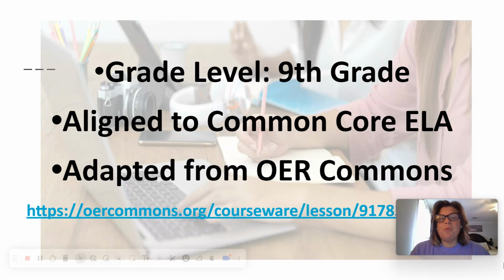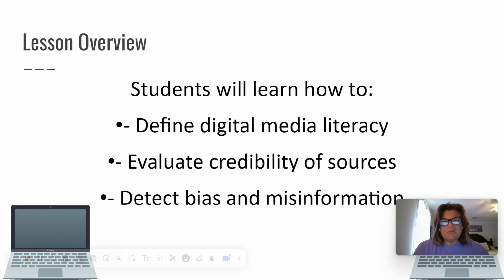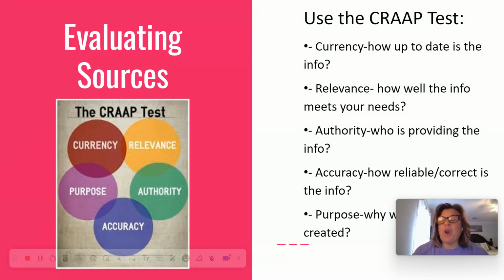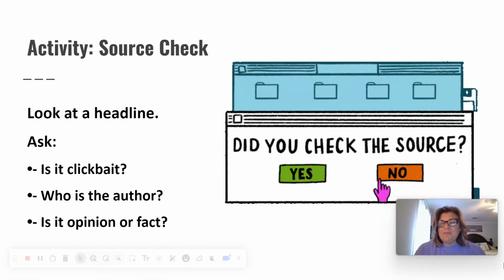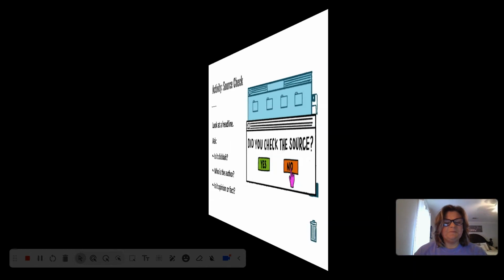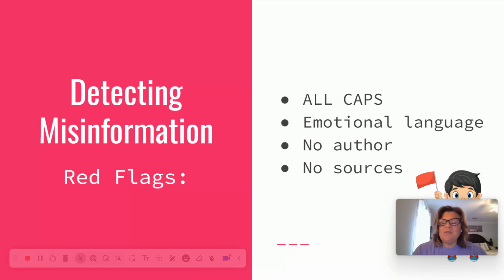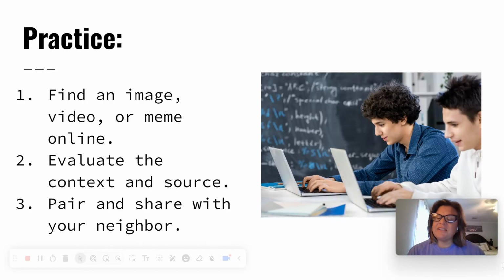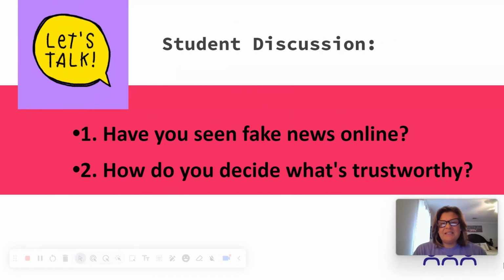Digital Media Literacy July 12, 2025 12 16 PM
Lesson Adaptation for Digital Media Literacy for 9th grade students from  OER Commons.